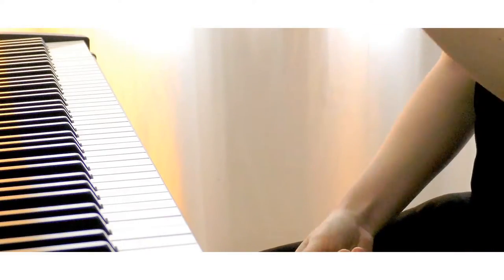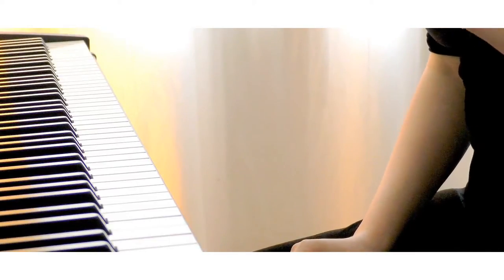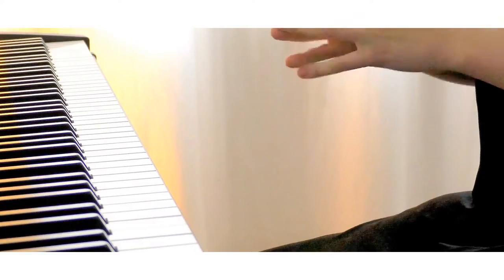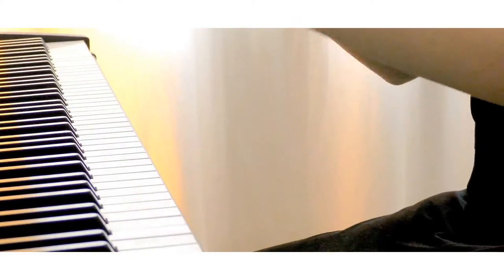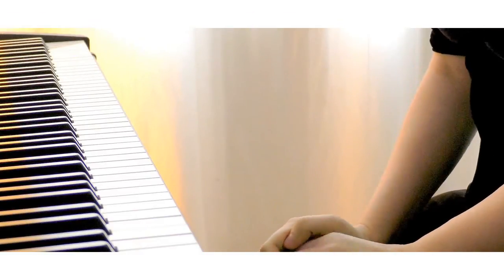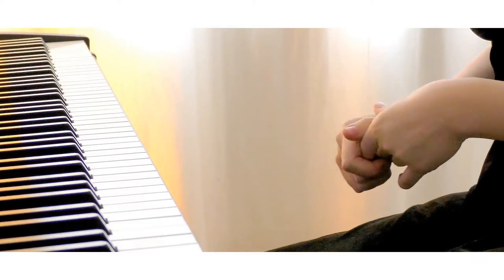Chopin. Nocturne - Advanced tutorial 9/10